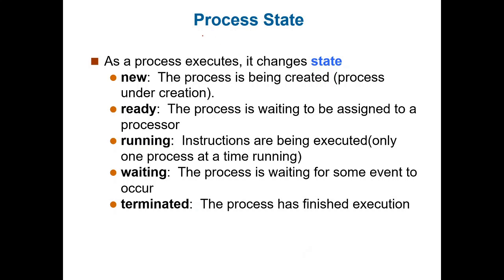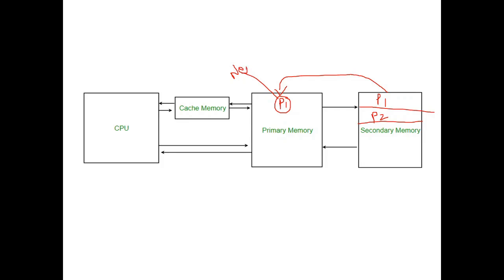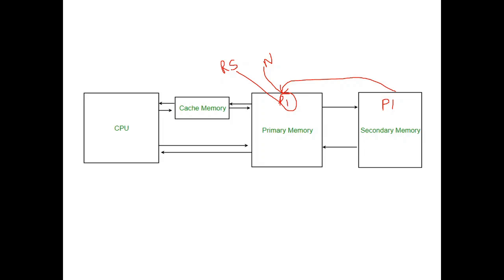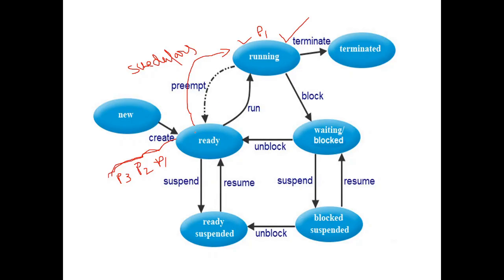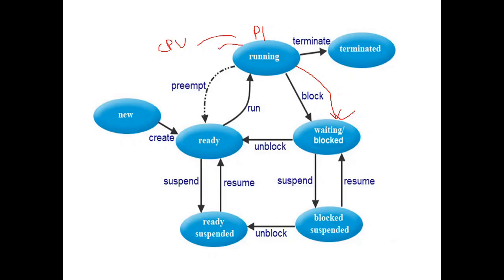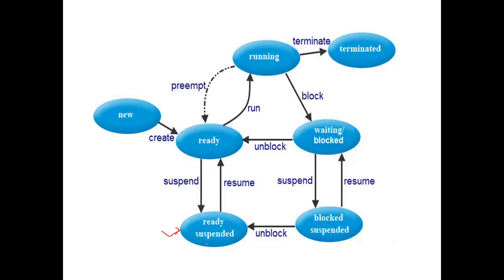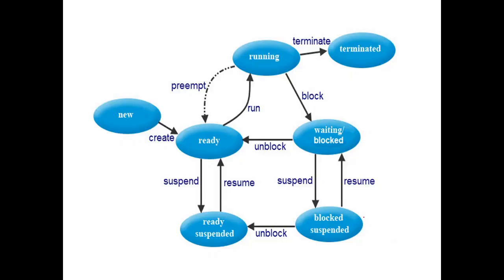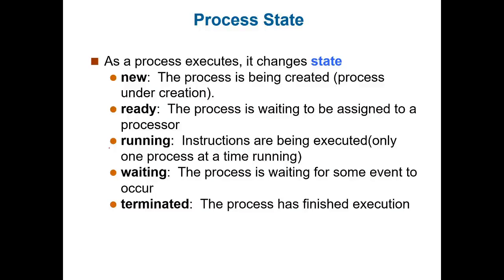OS UNIT 2 SESSION 2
By Chaya Sateri
Unit 2 session 2 Process States